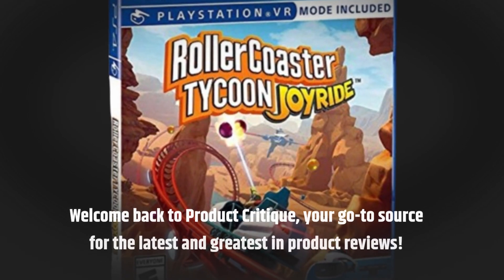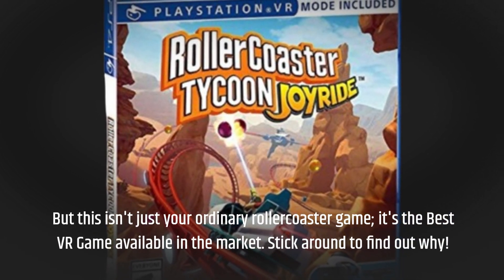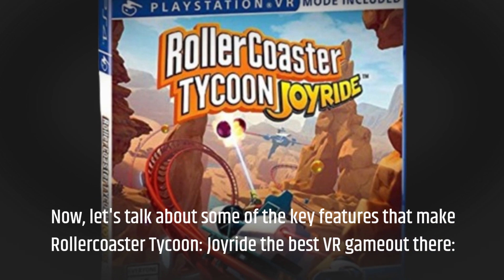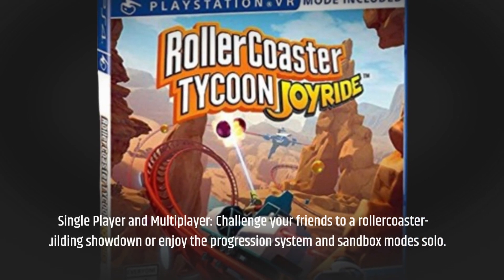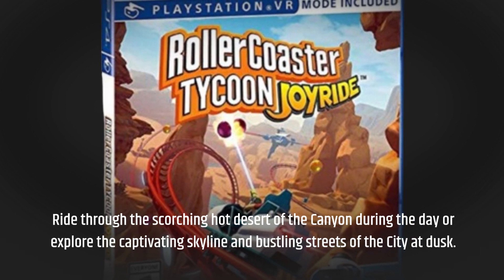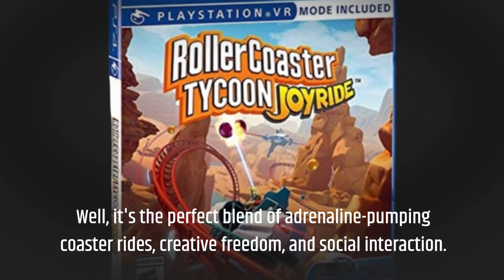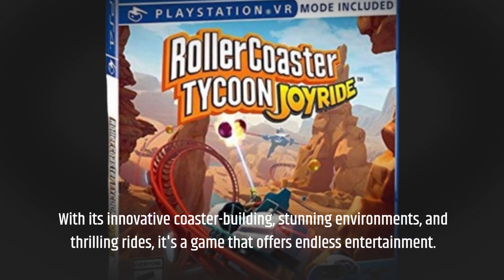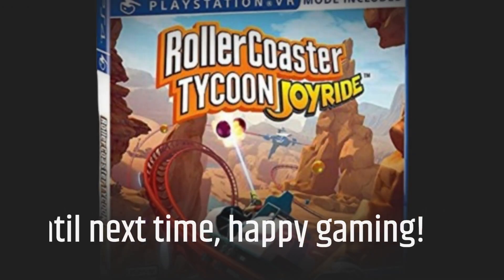Best VR Games on YouTube | Virtual Reality Games, Immersive Experiences | Dive into Virtual Worlds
Amazon Product Name : Best VR Games

Immerse yourself in a world of unparalleled virtual reality experiences with the best VR games! In this video, we're delving into the exciting realm of virtual reality as we explore a carefully curated selection of the best VR games available. Whether you own a VR headset or are considering stepping into the immersive world of VR gaming, these titles offer an array of mind-bending adventures, breathtaking visuals, and interactive gameplay that will transport you to new dimensions. Join us as we showcase the best VR games across various platforms, highlighting their unique features, gameplay mechanics, and the incredible sense of presence they provide. Whether you're into action-packed shooters, captivating storytelling, or mind-bending puzzles, these VR games have got you covered. Don't miss out on the opportunity to step into virtual worlds – discover the best VR games that will redefine your gaming experience. Get ready to embark on thrilling virtual adventures with the best VR games today!